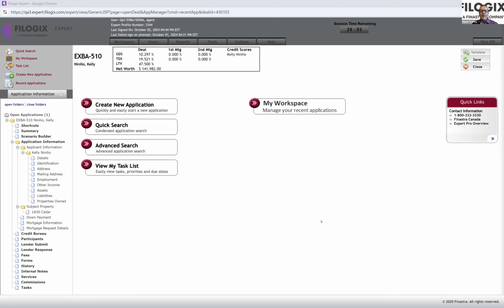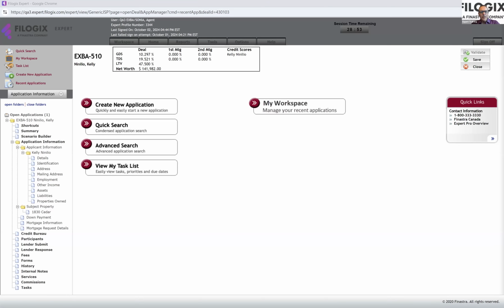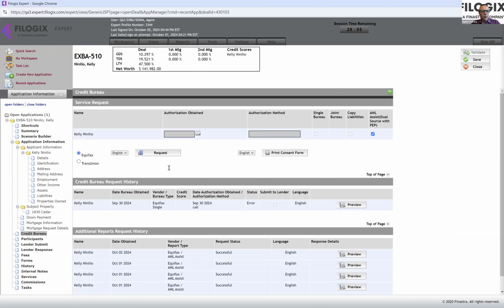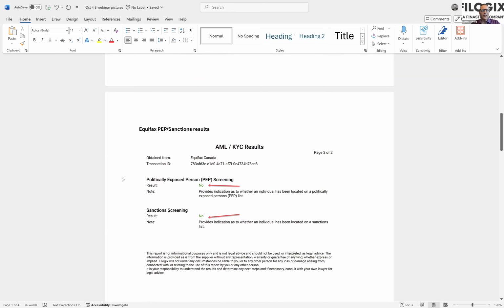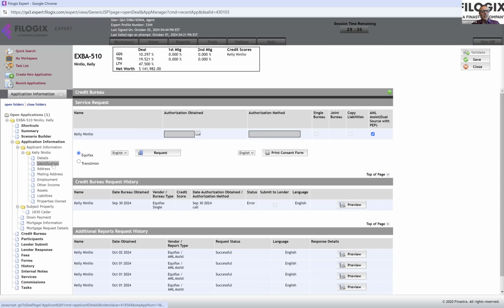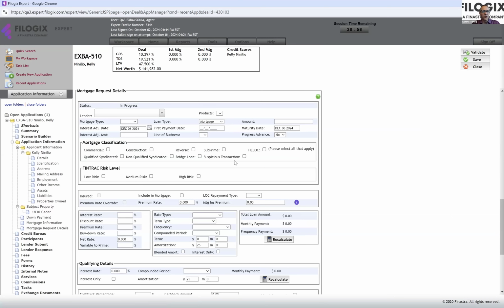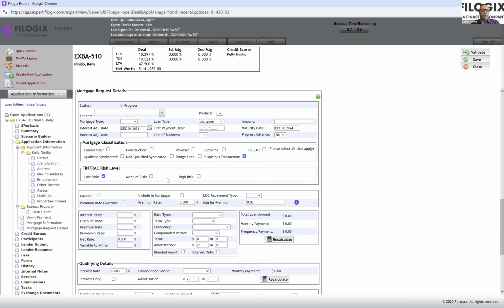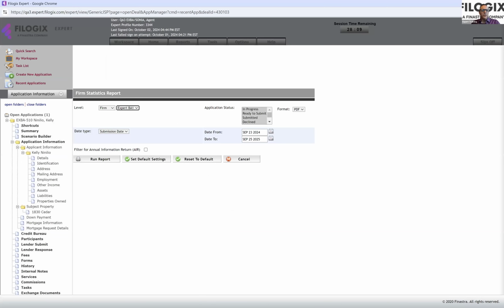Filogix Webinar - Our Tools To Help You Meet Your FINTRAC requirements In Expert Broker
Join us for an insightful webinar as we explore the powerful tools available in Expert Broker designed specifically for mortgage agents to meet their FINTRAC requirements. Learn how to streamline your compliance process, enhance your record-keeping, and stay ahead of regulatory changes. Whether you’re a seasoned pro or just starting out, this session will equip you with the knowledge and resources to navigate the complexities of FINTRAC with confidence. Don’t miss out—ensure your business stays compliant and efficient! 🏡💼